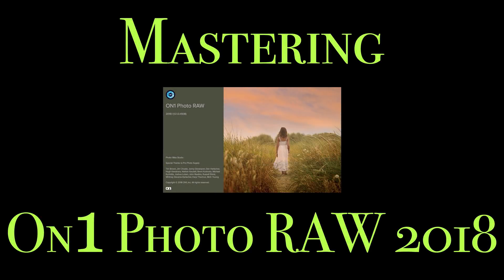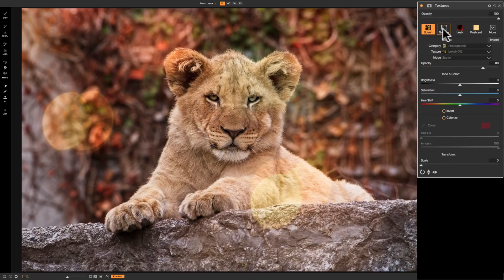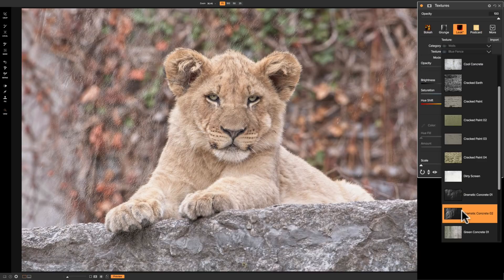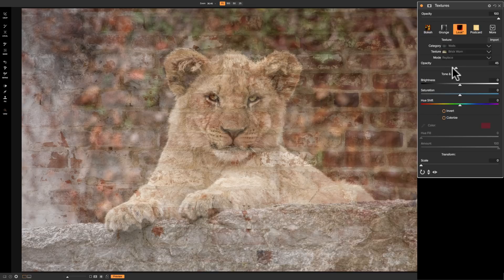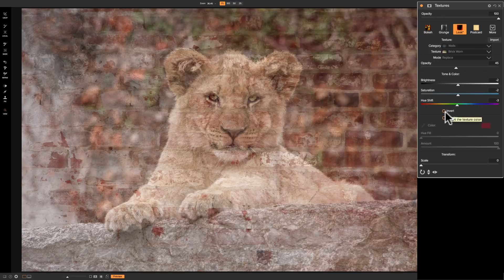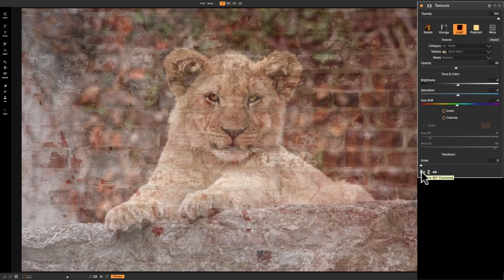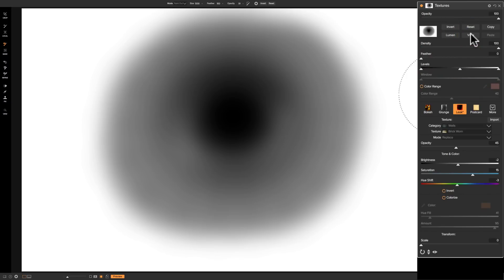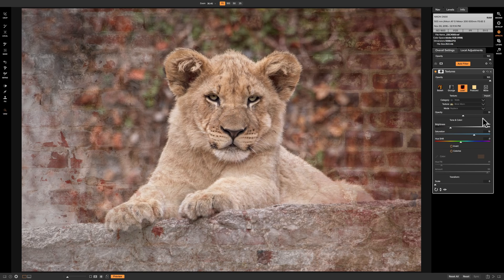Mastering On1 Photo RAW 2018 - Episode 29: Textures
In this, Episode 29 of Mastering On1 Photo RAW 2018, I demonstrate how to add and blend a texture on your image using the Texture Filter, found in the Effects module.

Please support FREE photography how-to videos. There are numerous ways you can support my free videos and several, won't cost you any money. Click on the link below to find out how you can help:

AM17